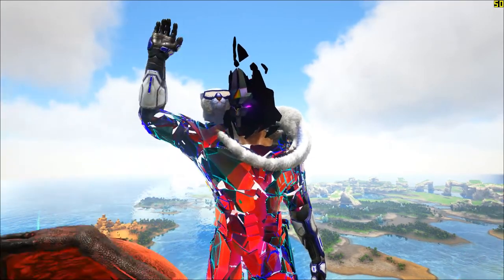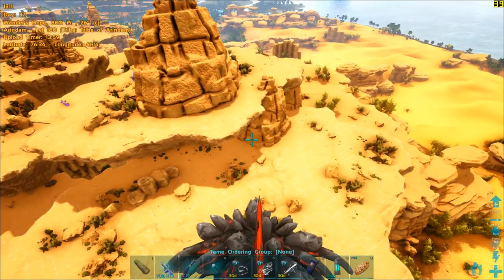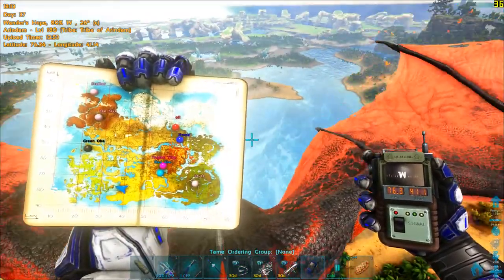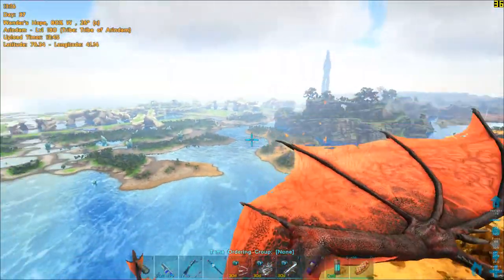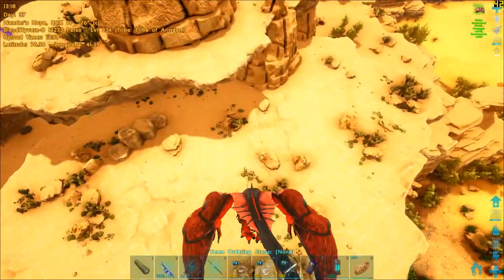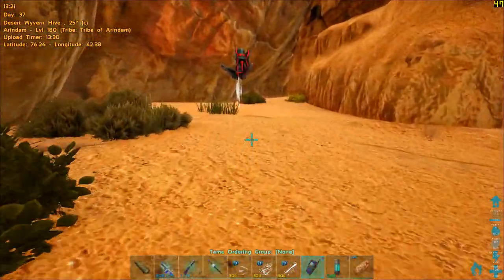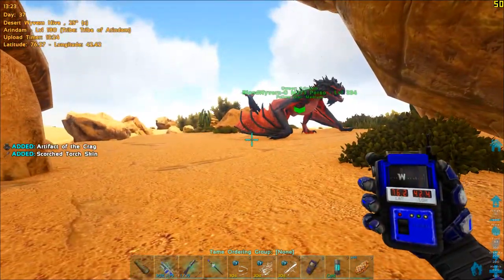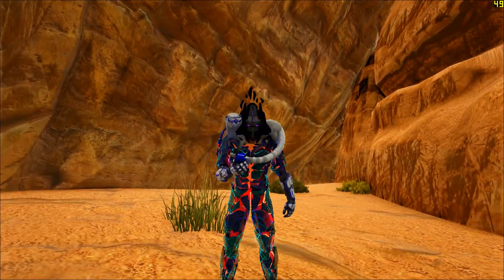Ark Crystal Isles - ARTIFACT OF THE CRAG Location in 2022 - S2E252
SOLO 2022 guide on Where & How to Get the Artifact of the Crag on Crystal Isles.

If you want to beat the game 100%, check the Completionist Guides below ::

Artifact: Artifact of the Crag
Map: Crystal Isles
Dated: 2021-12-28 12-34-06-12